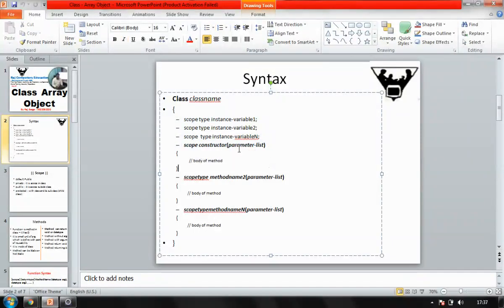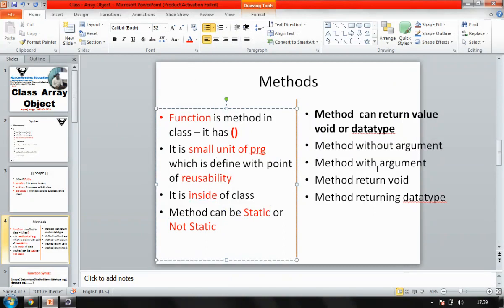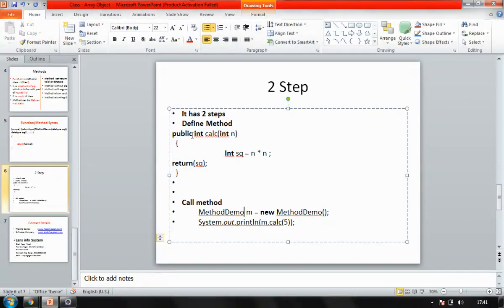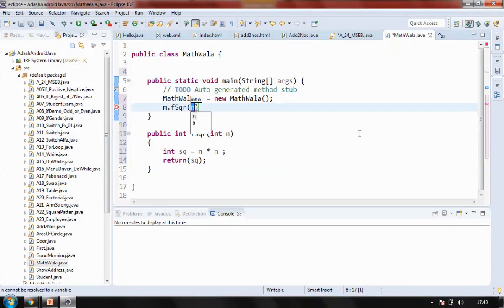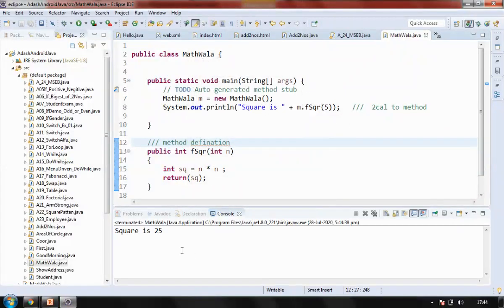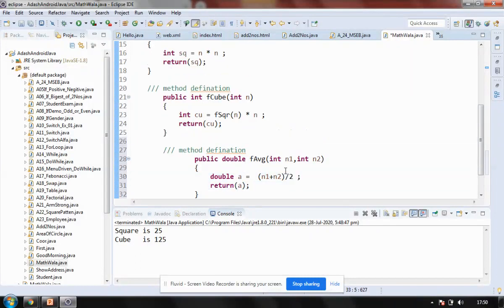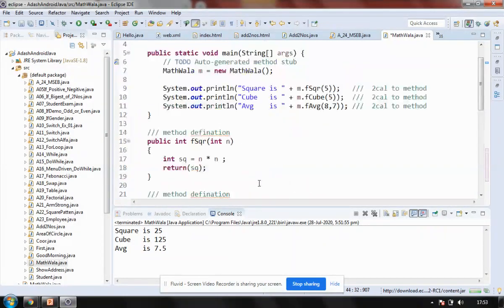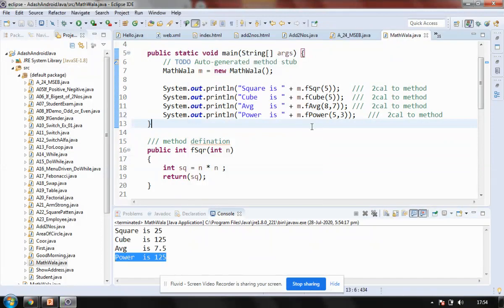Introduction to functions in Java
Functions / Methods in Java
The working of the method is similar to a function i.e. it also can have input parameters/arguments and can also return data by having a return type but has two important

Also
Java Functions/Methods: In this video we will learn about Java functions and methods. We will see how methods in java work and how to invoke static methods in java!
All about functions in Java from scratch! In this video, we cover in detail functions/methods in Java. Starting with the syntax

Raj Computers Education – Educational Trust – NGO
Final Year Project, Internship, Job, Placement, Live Experience Onsite Training Industrial, Project Base

Function|Method Syntax
[scope] [returntype] MethodName (datatype arg1, datatype arg2 , …. )

Function is method in class – it has ()
It is small unit of prg which is define with point of reusability
It is inside of class
Method can be Static or Not Static

Address:Near Chaitanya Sabhaghruaha, Pawana Nagar, Bijali Nagar road Chinchwadgaon Internship Project
Local Search